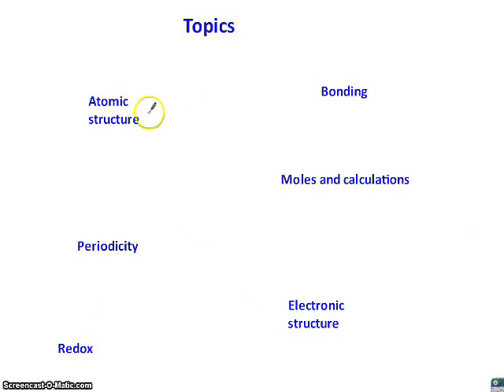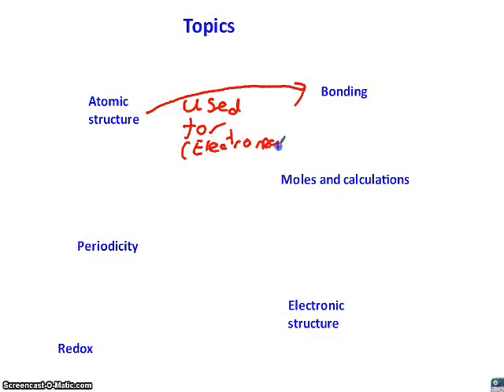Concept mapping for A level Chemistry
A video on how you can use concept mapping when revising for chemistry exams.